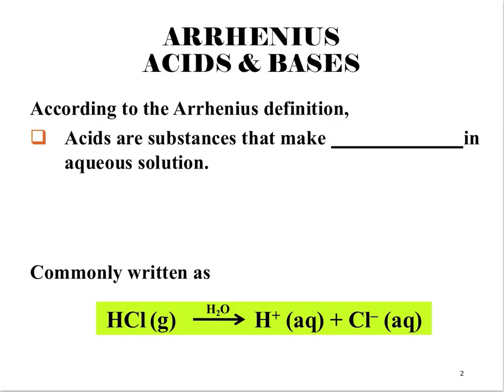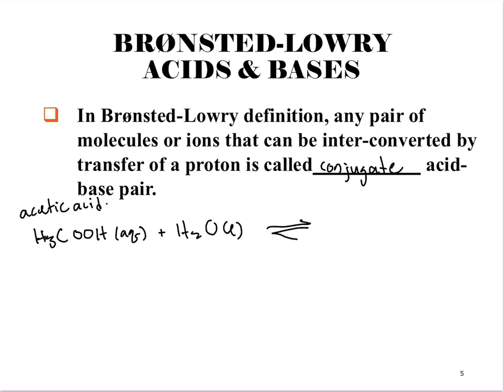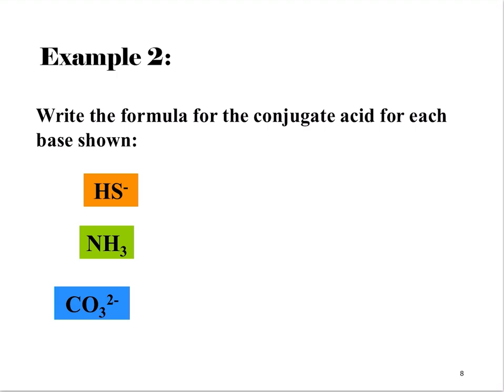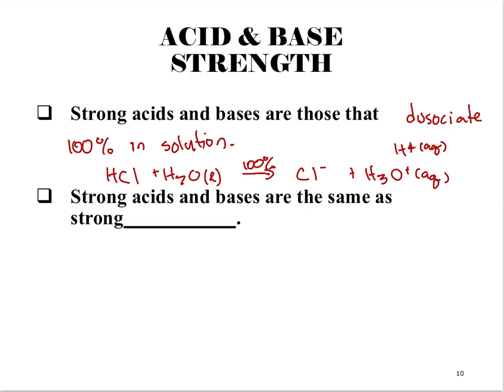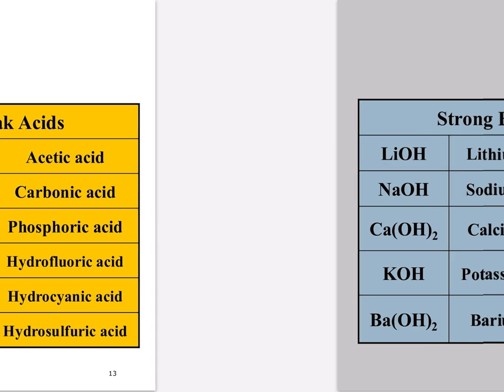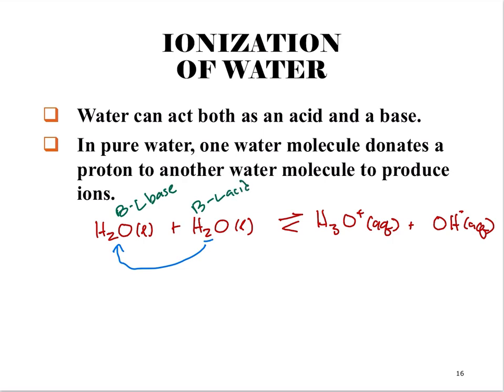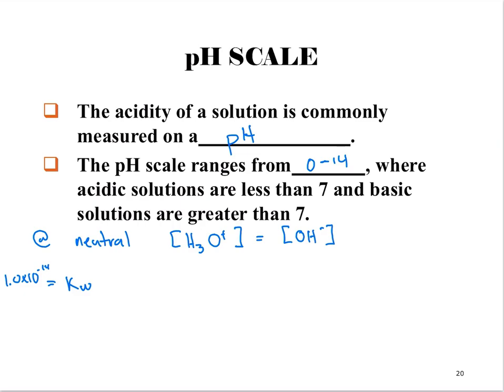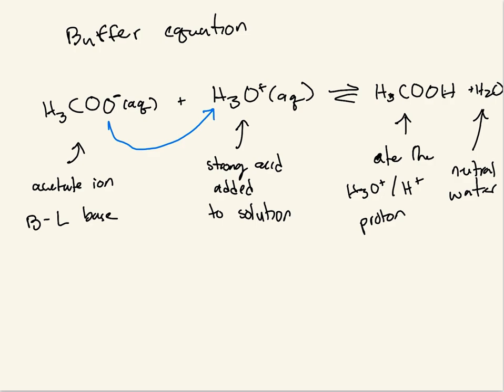Acids and Bases Part 1